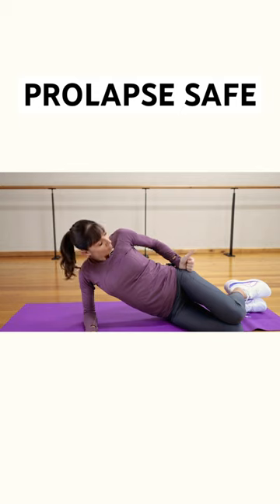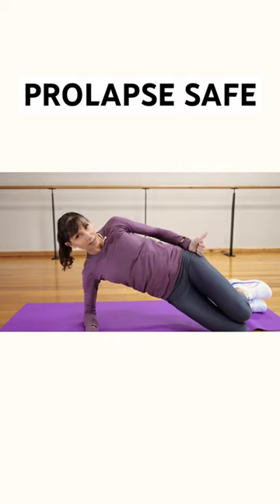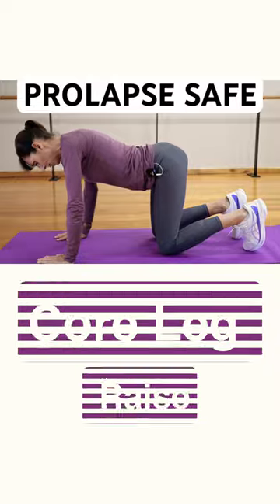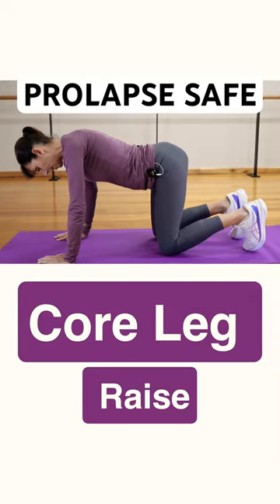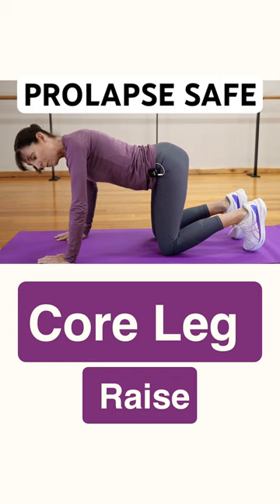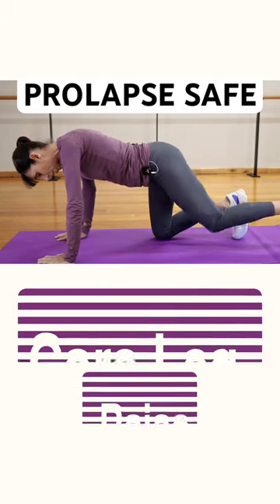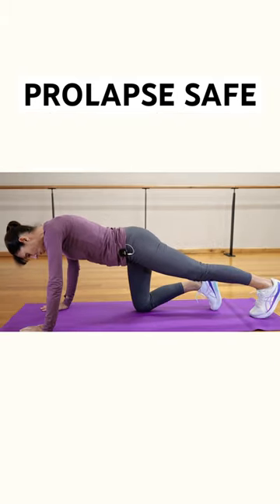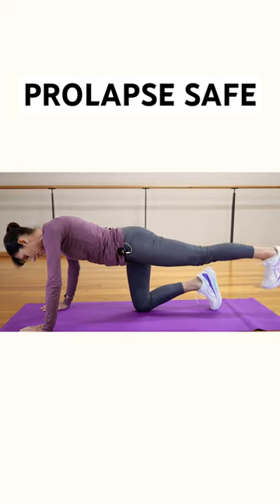🌻Prolapse SAFE Core Abdominal Exercises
Prolapse safe abdominal core exercises for beginner workout for strengthening deep abdominal core muscles with Pelvic Floor Physiotherapist Michelle These abdominal core exercises to strengthen and tone deep core abdominal muscles, flatten the belly, trim the waist and act like a belly band supporting the belly, hips and lower back. These prolapse safe core abdominal exercises reduce the risk of worsening prolapse symptoms and recurrent prolapse after prolapse surgery, unlike some intense abdominal core exercises.

These abdominal core exercises suit beginners with mild to moderate pelvic organ prolapse and when fully recovered after prolapse surgery (with medical approval to return to general exercise).

Please cease any exercise associated with physical discomfort.

Core Abdominal Exercise 1: Clam and Core
Strengthening exercise for deep abdominal muscles, hip and pelvic stabilizing muscles

Sidelying
Knees slightly bent
Activate deep abdominal core muscles
Raise top leg above lower leg
Feet together
Lower top leg
Relax core abdominal muscles.

Core Abdominal Exercise 2: Side Bridge Waist Trim
Strengthens deep abdominal waist and spinal muscles, hip and shoulder stabilizers

Side lying
Elbow under shoulder
Knees bent
Raise hips off mat
Maintain raised trunk
Lower trunk to mat
Repeat core exercise on opposite side

Beginners Modified Side Bridge
Raise waist off mat
Hip stays touching mat

Core Abdominal Exercise 3: Deep Abdominal Core Single Leg Raise
Strengthens deep core abdominal, spinal and gluteal (buttock) muscles

4-point kneeling position
Lying prone with knee pain preventing kneeling
Relax abdominal muscles
Gently contract deep abdominal muscles
Maintain abdominal contraction
Raise extended leg no higher than buttocks
Lower leg down toes to mat
Relax deep abdominal core muscles

Core Abdominal Exercise 4:  Bird Dog or Superman Exercise

4 point kneeling
Extend right leg behind
Extend left arm in front
Raise back leg and front arm simultaneously from mat no higher than trunk
Maintain deep abdominal core muscle activation
Lower arm and leg simultaneously back to mat
Repeat alternate sides

These prolapse safe core abdominal core exercises can be performed daily for core abdominal strengthening and pelvic prolapse recovery with prolapse and after prolapse surgery.